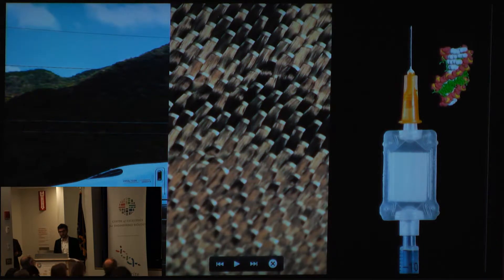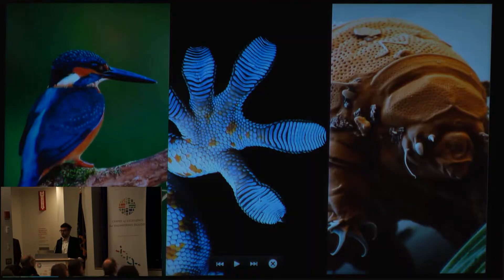Engineering from Synthesized DNA | Thomas Ybert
Engineering from Synthesized DNA

Thomas Ybert | DNA Script

SCIENTIFIC TALKS ON TECHNOLOGY DEVELOPMENT AND TECHNICAL CHALLENGES
An important and unique component of the GP-write effort will include a focus on genome technologies that support genome design, synthesis, editing, and analysis. This session will feature talks by industrial and academic efforts that span three main areas of genome technology development.